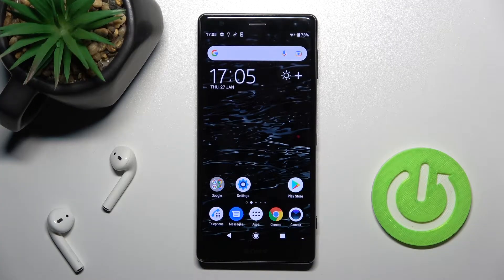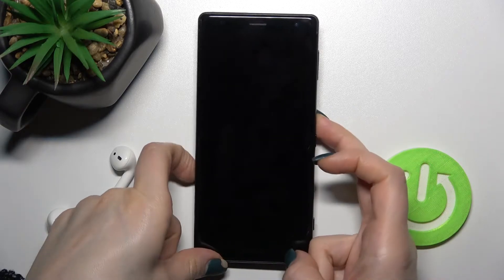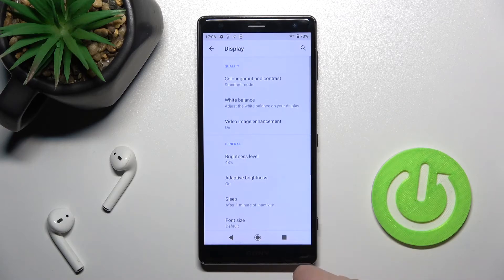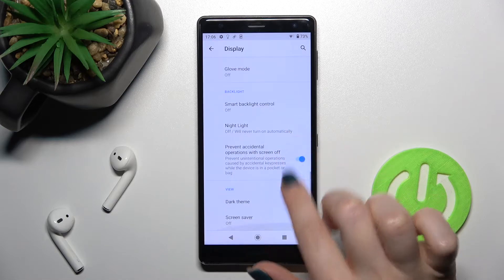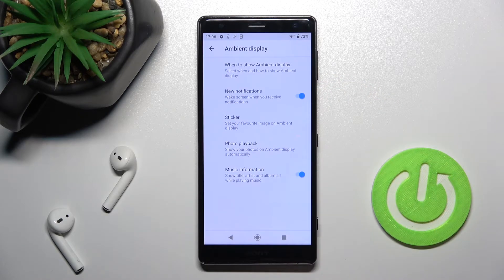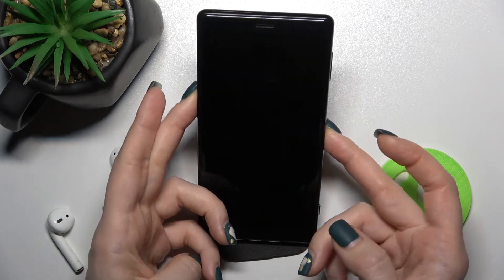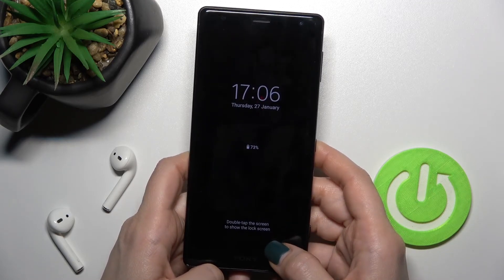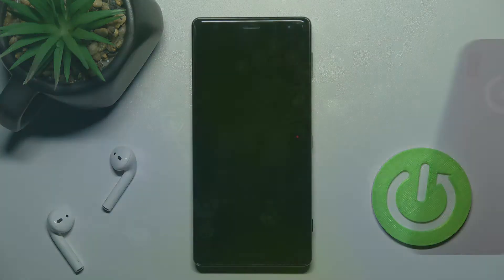How to Turn On and Configure Always On Display on SONY Xperia XZ2 // Ambient Display // AOD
Learn more information about the SONY Xperia XZ2:
Always On Display, or as it is particularly called on SONY Xperia XZ2 device - Ambient Display is the feature that once activated shows a chosen set of data at the locked screen of your device. This data can include time, date, battery, and notification. Thus, if you would like to learn how that feature can be enabled and configured, we are humbly inviting you to watch this video tutorial. Please enjoy and thank you for watchnig!

How to enable ambient display on SONY Xperia XZ2? How to activate the Always On DIsplay on SONY Xperia XZ2? How to manage Ambient Screen on SONY Xperia XZ2? How to Switch on the AOD on SONY Xperia XZ2? How to configure the AOD settings on SONY Xperia XZ2?